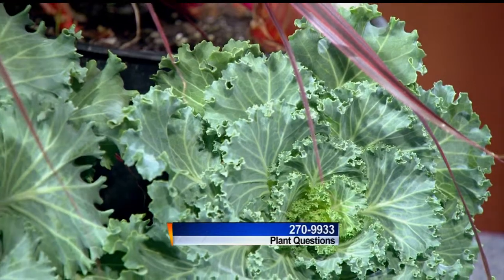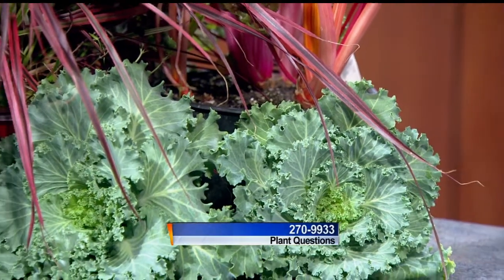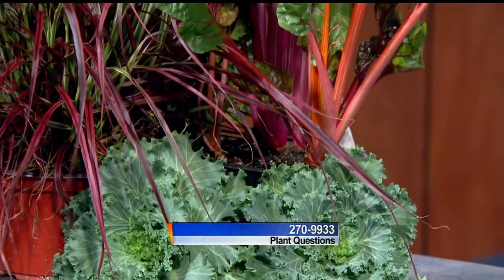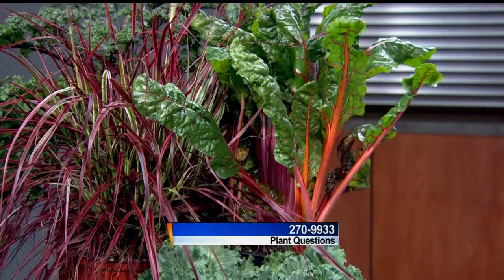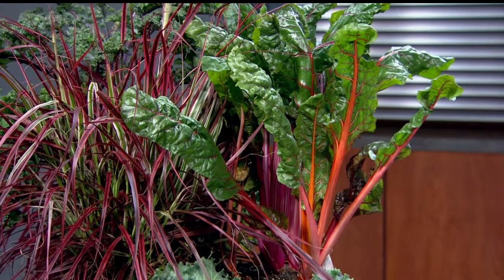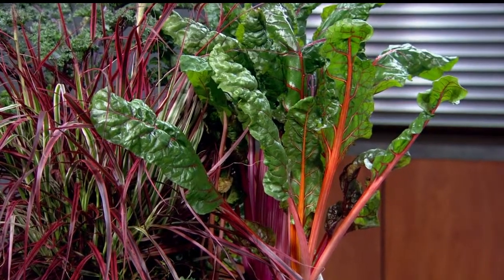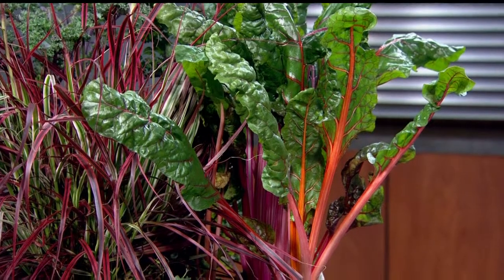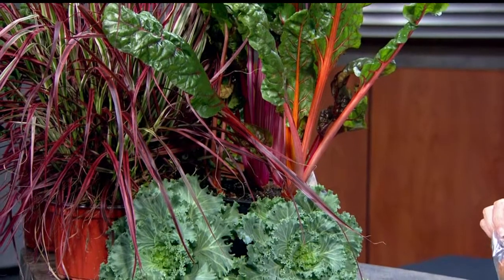Linda answers your plant and gardening questions